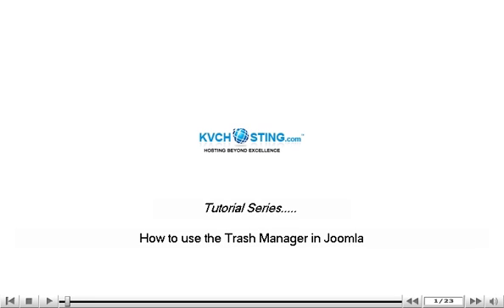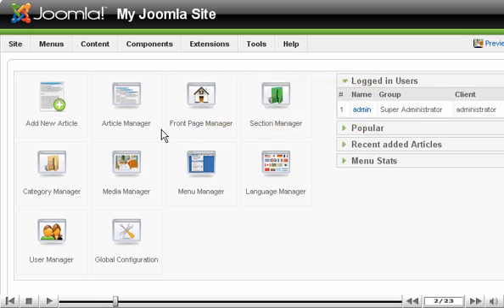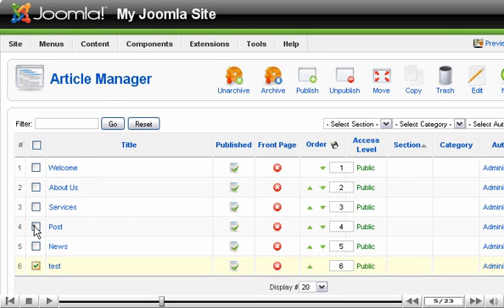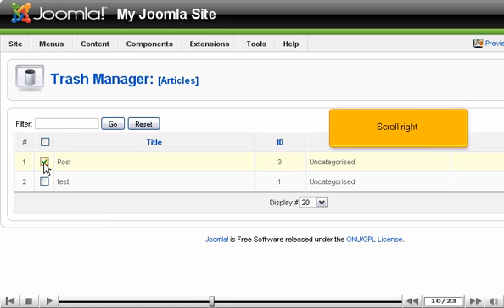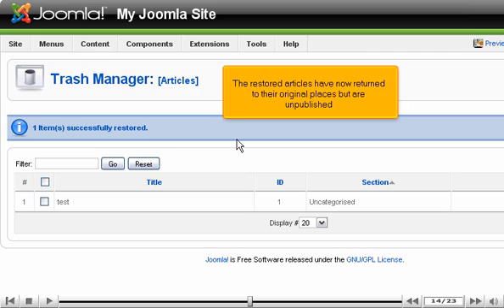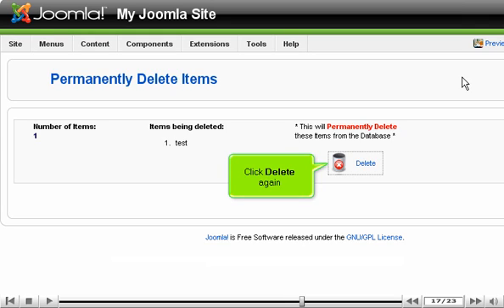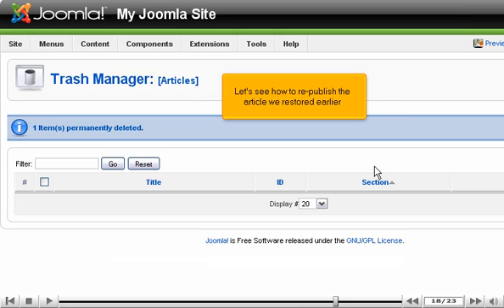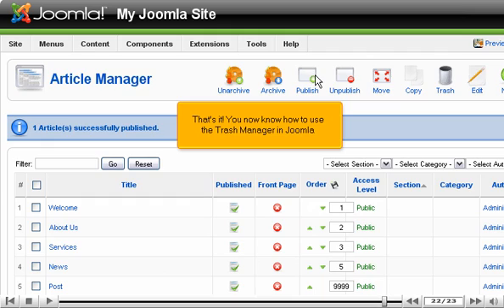How to use the Trash Manager in Joomla - Joomla Tutorials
• Log into Joomla admin panel.
• Deleted articles will reach trash folder. Either you can restore them or permanently delete them from the trash.
• Deletion: Click content : article manager. Check on the box(es) you wish to delete. Click on Trash button, when done.
• Click Content : Article trash. Check the article you wish to restore. Scroll right and click on Restore button. Original articles will get back to their original place.
• Similarly, you can delete the article from trash.
• Click on Content : Article manager. Check the mail you wish to publish and then click on 'Publish' button at the top.